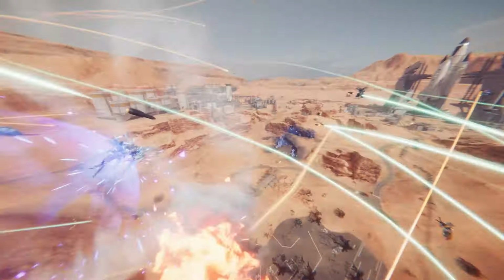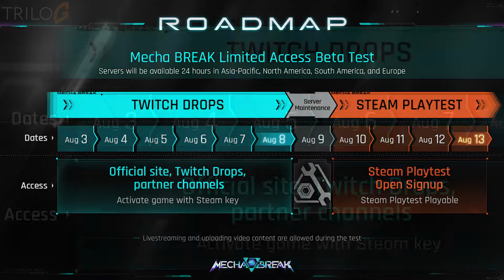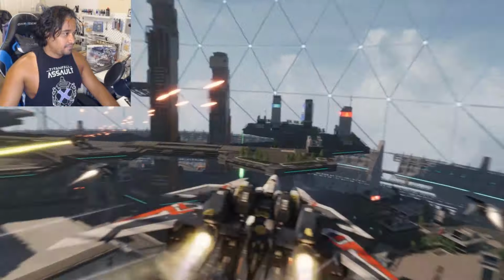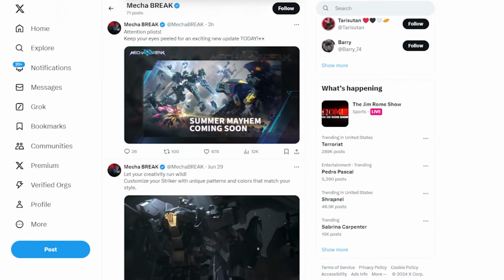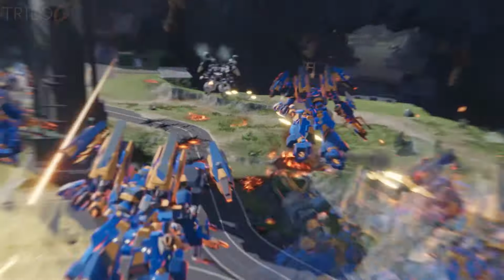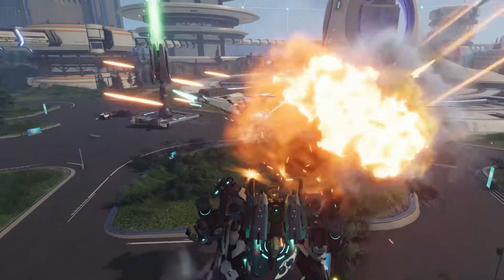GET ACCESS TO THE BETA! MECHA BREAK - Secure your spot!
THE BEST GUIDE to learn how to get exclusive access to the Mecha Break closed-open beta! Follow this guide to secure your spot and be among the first to play. Don't miss out on this epic opportunity!

Test Times:
Phase 1: August 3, 10:00 to August 8, 24:00 (UTC+8)
Phase 2: August 10, 10:00 to August 13, 24:00 (UTC+8)

Ways to Obtain Test Access:
1. Pre-register for the game on the official website before August 3.
2. Obtain test access through Twitch drops.
3. Fill out a questionnaire on the Mecha BREAK Discord Server (follow server announcements).
4. Obtain test access through partnered platforms (follow official announcements).
5. Apply for the playtest on the Mecha BREAK Steam page. Playtest users can only experience the game on August 10.

Use this link if you want to use Free Music for your videos! It also helps me out!

► New IG Coming Soon.